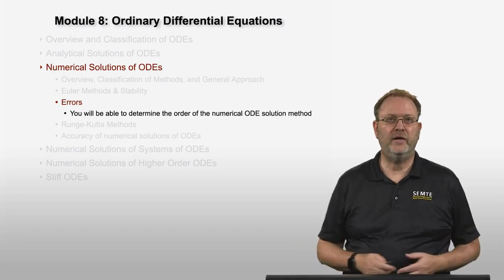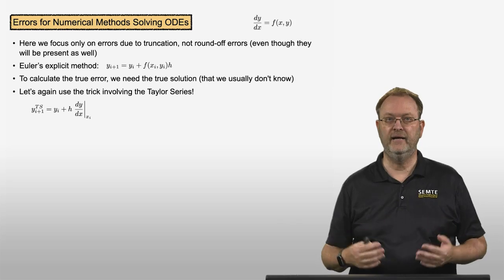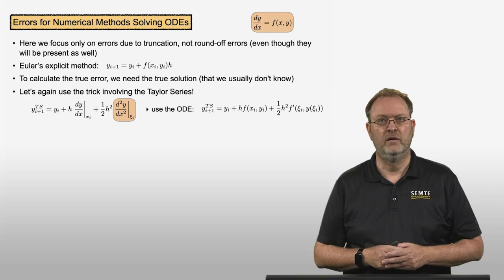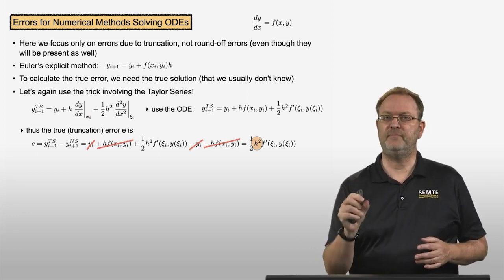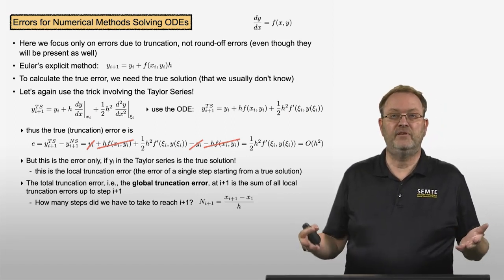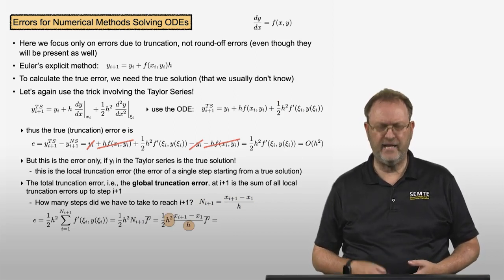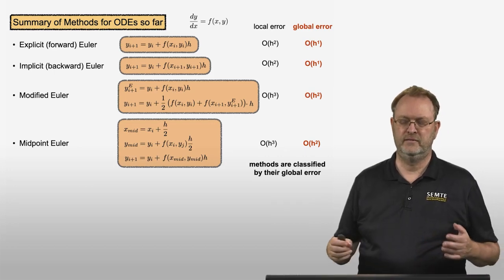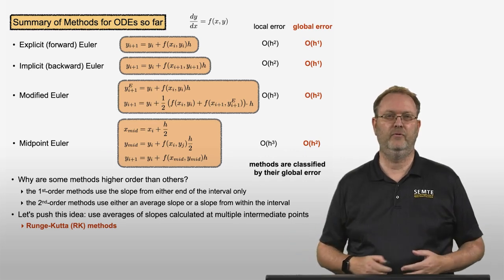Lecture 8-9 | Errors | Advanced Mathematical Methods for Engineers